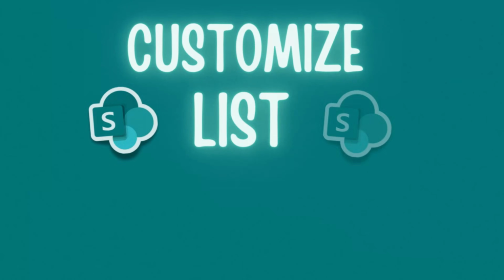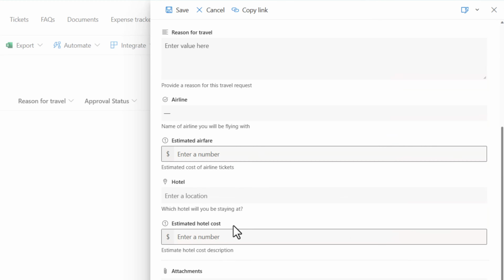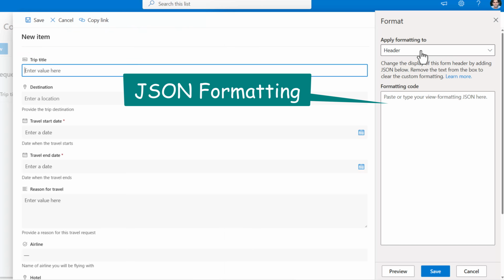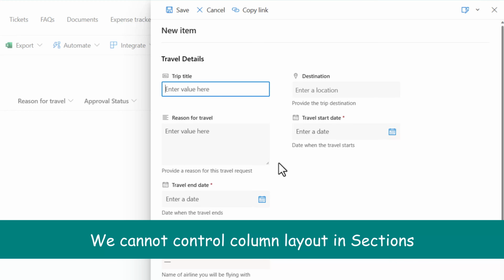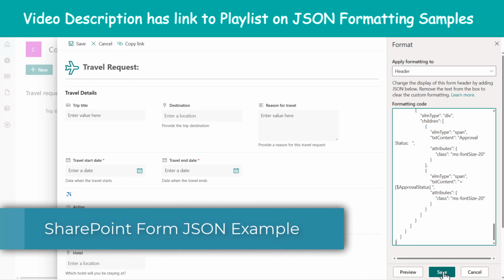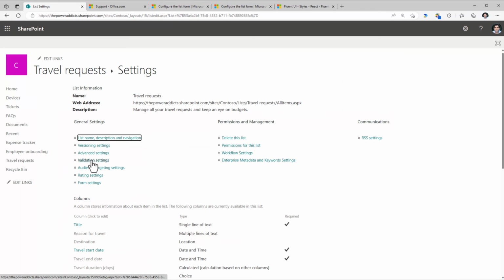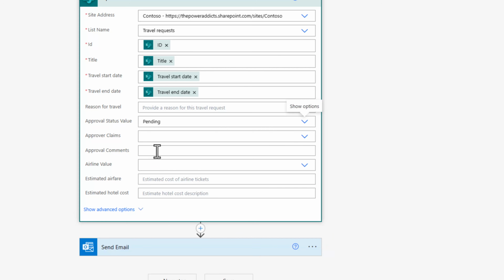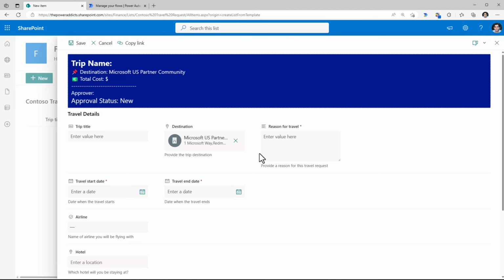Customize Modern SharePoint List Forms Tutorial | JSON Formatting, Validations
This tutorial video is a step-by-step guide on how to customize Modern SharePoint List / Microsoft List Forms using JSON Formatting, Column & List Validations, designing form header & footer using JSON, adding columns in Sections (Form Body) and more.

Video showcases the power within SharePoint itself (In-product) to customize forms, reorder columns, show and hide columns with conditional formulas, add column and list level validation formulas, create sections in form body, add custom headers and footers using JSON form formatting, add a notification approval workflow using power automate, make columns read-only (in form) by conditional formulas checking logged in user role and much more.

Show or hide columns in a list or library form

Table of Contents:
00:00 - Introduction to customizing Modern SharePoint List Forms with JSON
00:37 - Create SharePoint List from Microsoft List Template
02:21 - Reorder Columns in SharePoint Form
02:53 - Show or Hide Columns in SharePoint Form
03:14 - Required field validations (Column must contain information)
03:39 - Conditional Show Hide Columns (Edit Conditional Formula)
05:59 - Configure SharePoint form body to show one or more sections (JSON)
10:04 - Customize SharePoint Form Header using JSON formatting
11:24 - Customize SharePoint Form Footer using JSON formatting
12:10 - SharePoint Form matches Site Themes (Look and feel)
12:24 - SharePoint Form JSON Customization Example
13:00 - SharePoint column validations
14:06 - SharePoint List Validation Settings (Validation formula)
16:47 - SharePoint List Approval Notification Workflow
20:21 - Add SharePoint List to Modern Page (connected web part - List Properties)
21:01 - Add Modern SharePoint List as a Template
21:42 - Subscribe to Reza Dorrani channel